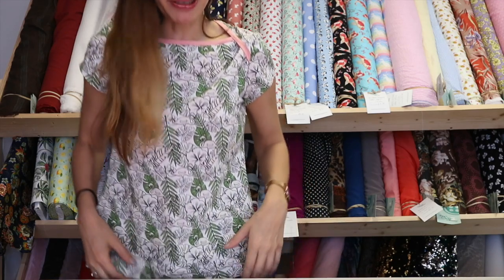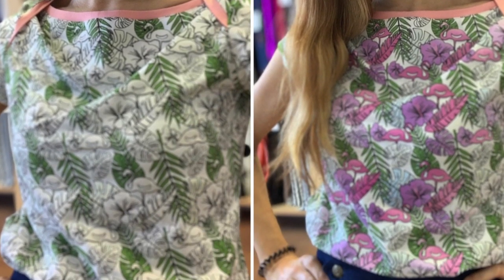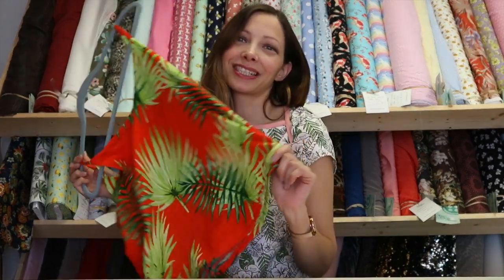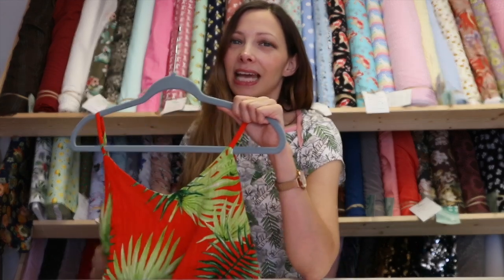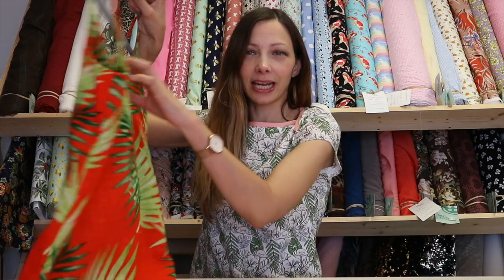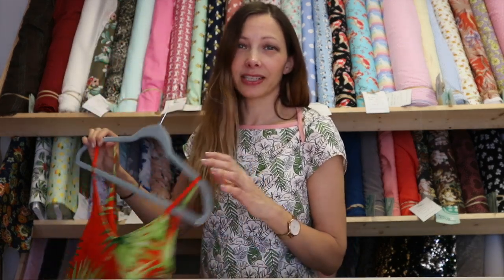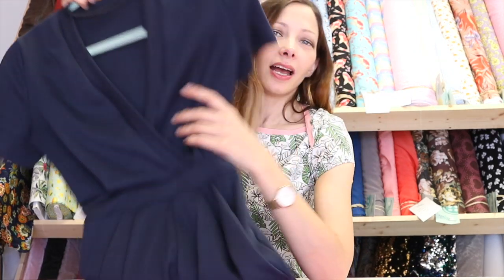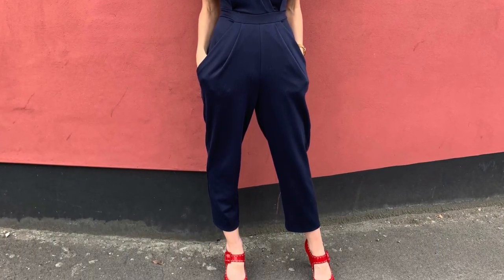LSA Vlog 63 - June Makes 2019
This video is a sewing vlog about the things I made during June 2019.